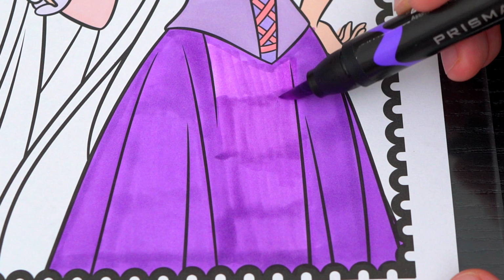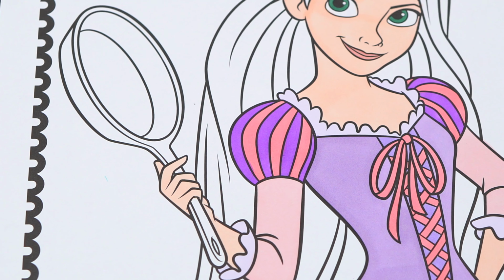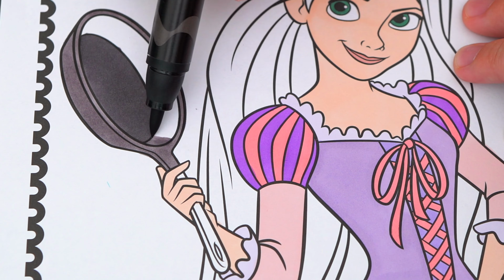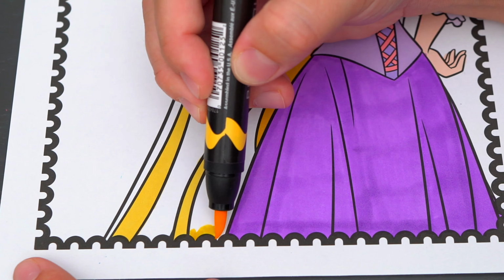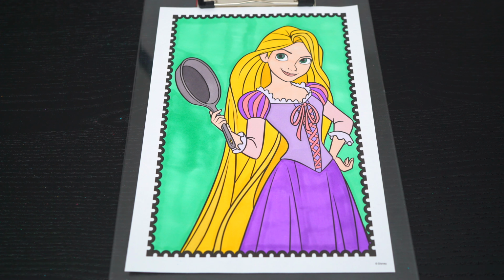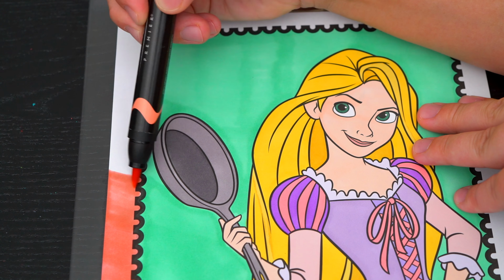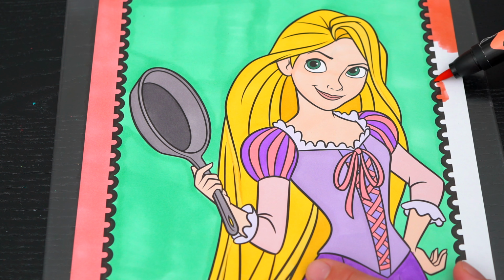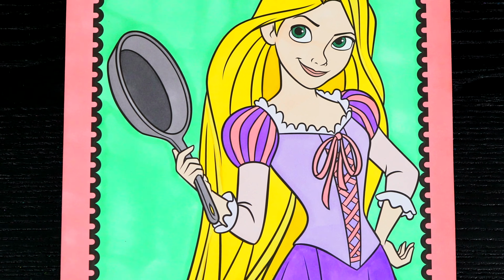Coloring Rapunzel Tangled Frying Pan Coloring Page Prismacolor Markers | KiMMi THE CLOWN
Join in on the fun as I, Kimmi The Clown, color in my Disney Princess Coloring & Activity Book!  This awesome book comes with so many different pages to color!  Watch me color a picture of Rapunzel from Tangled using Prismacolor colored paint markers!  I had so much fun coloring in this Disney coloring book and watching my picture come to life!  Join me tomorrow for more fun videos! HAVE A FUN DAY!!! ☺️

Rapunzel is one of the two main characters in the movie Tangled and in the short film Tangled Ever After. She had long blonde hair until it was cut, and then she had brown hair.